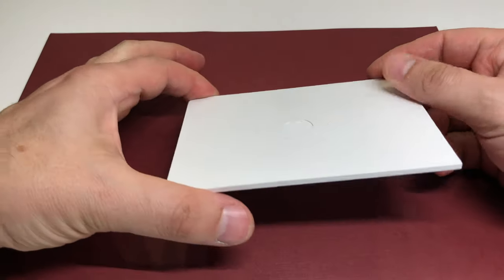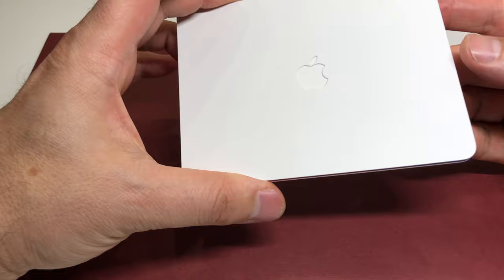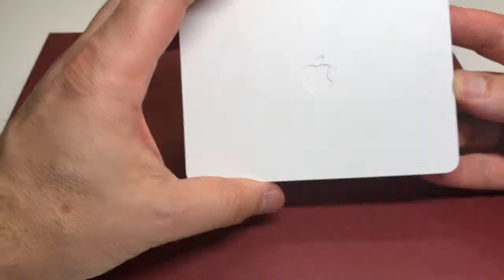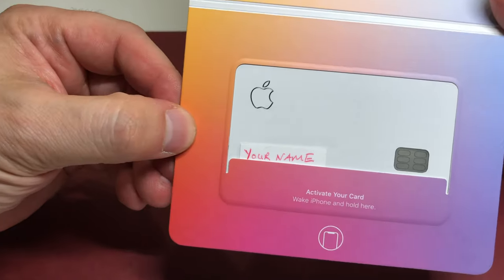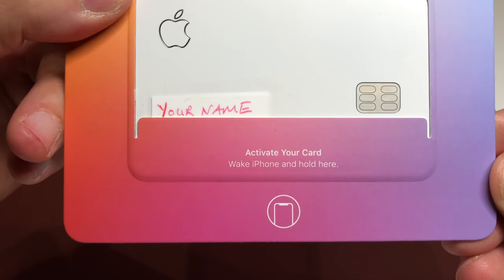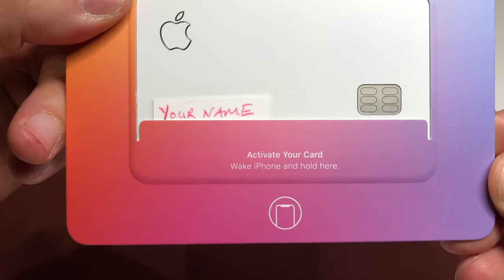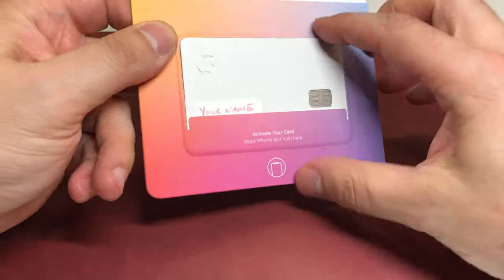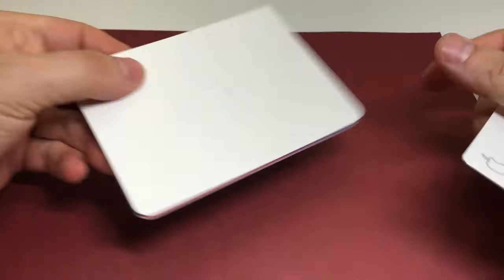Apple Card by Goldman Sachs | Titanium Apple Credit Card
I think Apple's titanium card is equivalent to American Express Black in quality. Limits and qualifications are a different story between those two but Apple Card looks great! So white! The activation is very innovative also! I tried to break it, couldn't even bend it :)